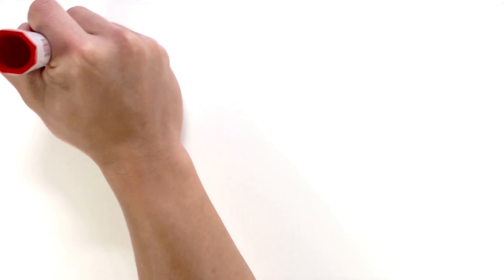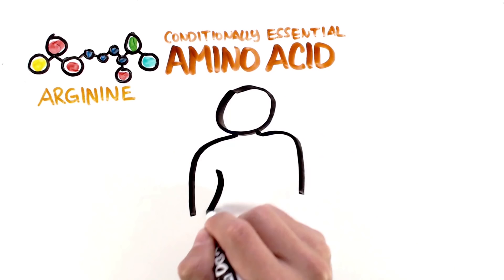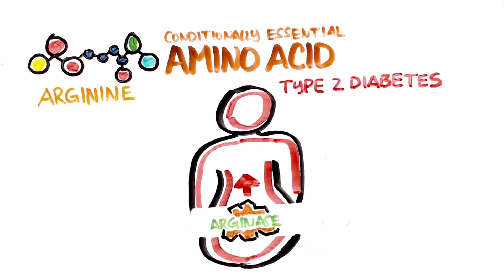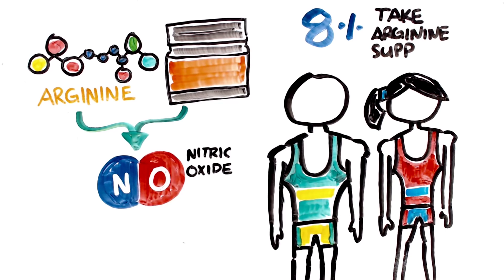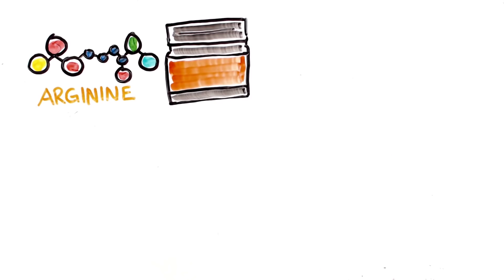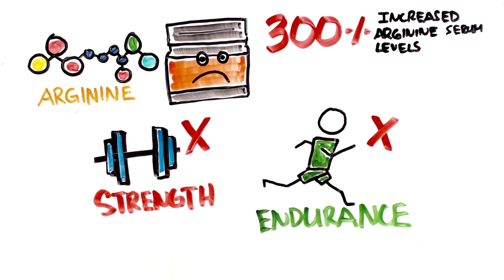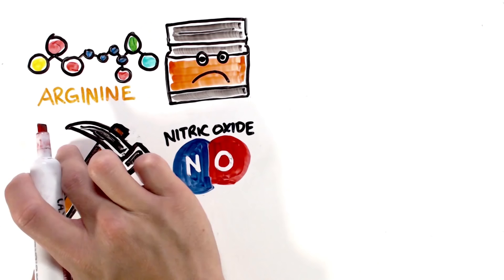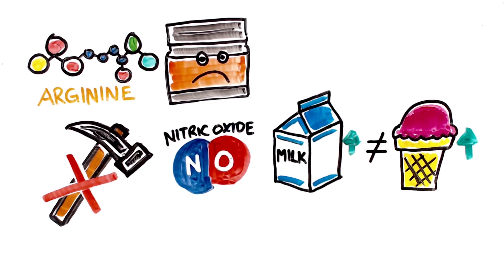Arginine Explained in 60 Seconds - Do Nitric Oxide (NO) Boosters Increase Your Fitness Gains?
*NOW AVAILABLE* - PictureFit Tees, Tanktops, and more!

Arginine is a nitric oxide substrate commonly marketed as an NO Booster. Boosting NO has links to increasing vasodilation, which helps with lowering blood pressure and supposedly increasing nutrient delivery to the muscles. But does arginine actually provide these benefits? Check the video to find out!